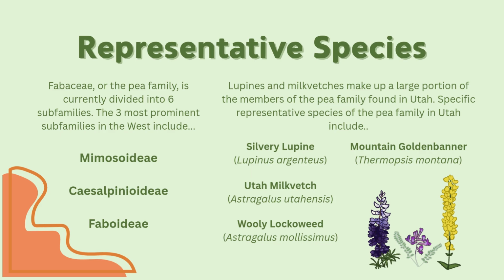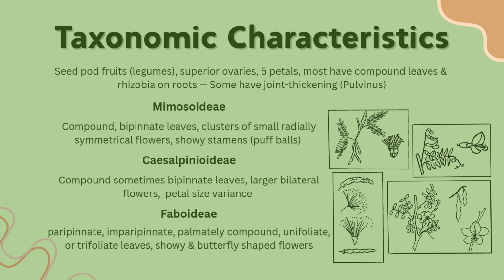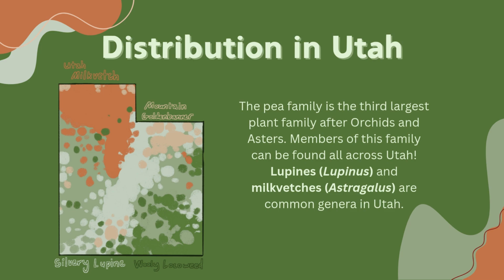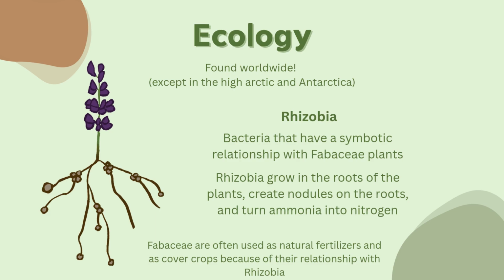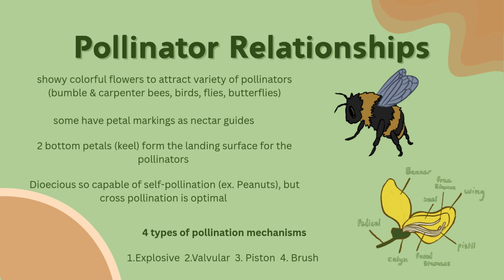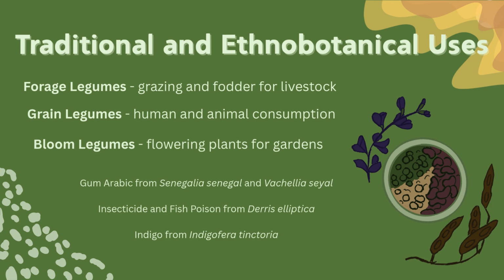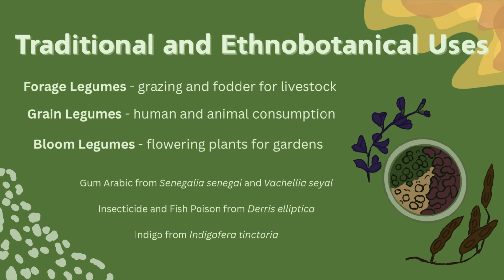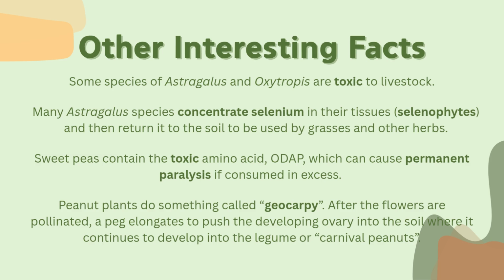Fabaceae (The Pea Family)